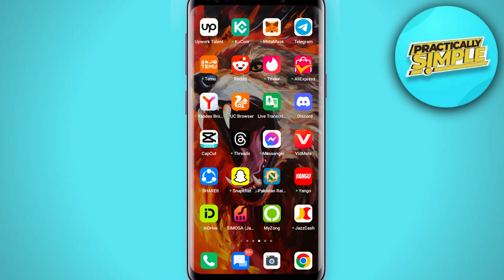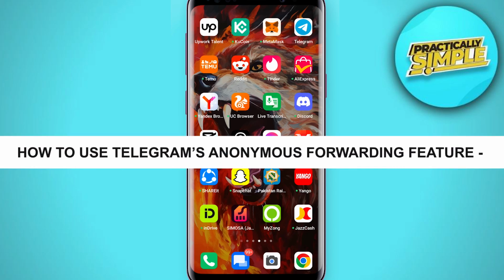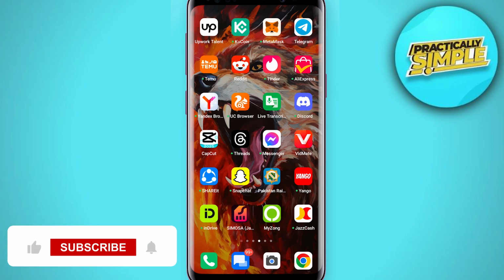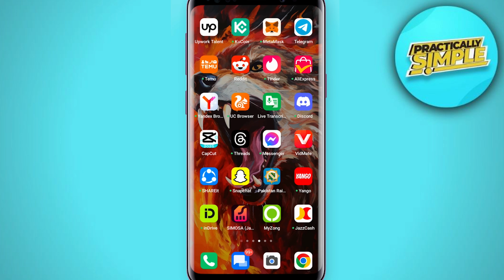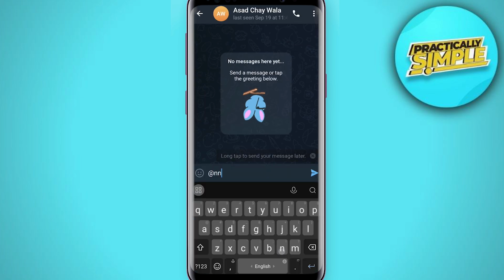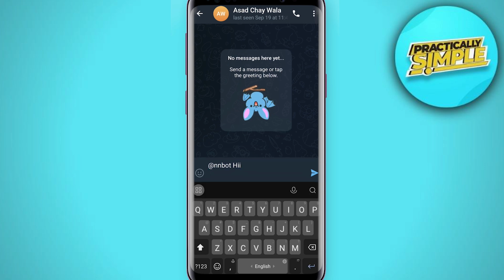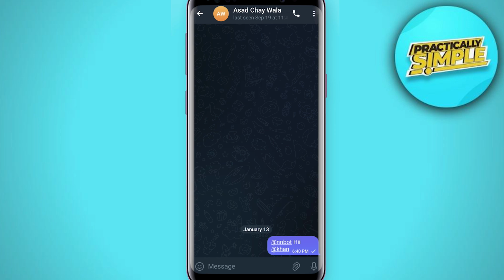How to Use Telegram’s Anonymous Forwarding Feature - 2025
How to Use Telegram’s Anonymous Forwarding Feature – Full Guide (2025)

Want to forward messages on Telegram without revealing your identity? In this video, we’ll walk you through how to use Telegram’s anonymous forwarding feature. Maintain your privacy while sharing important messages with friends or groups, all without exposing your name.

In this video, you’ll learn:

How to use Telegram’s anonymous forwarding feature
Steps to forward messages while keeping your identity hidden
Why and when you might want to use anonymous forwarding
Tips for using Telegram’s privacy features effectively
Keep your conversations private while sharing content securely and anonymously on Telegram!